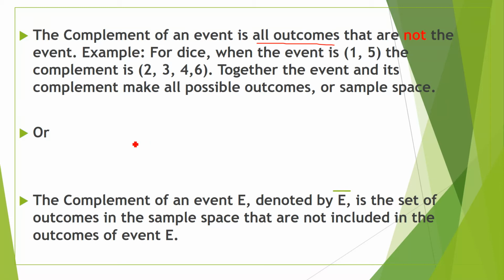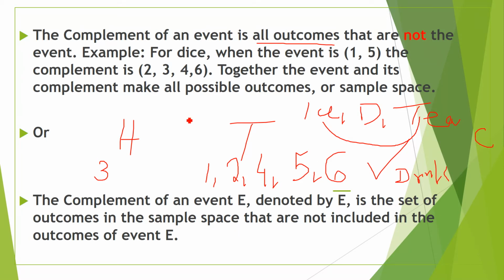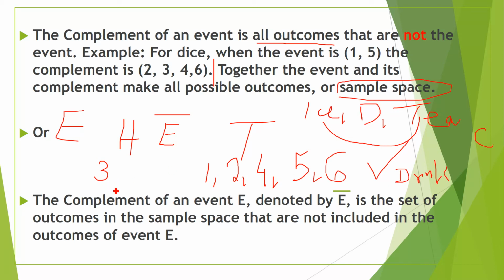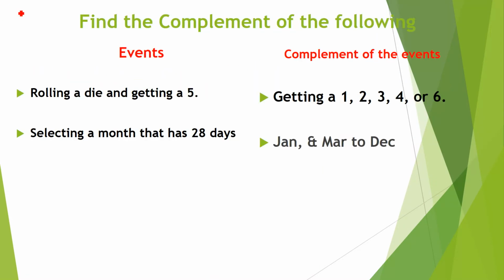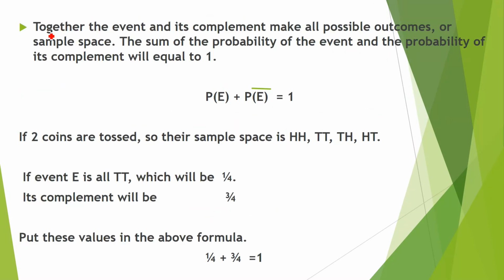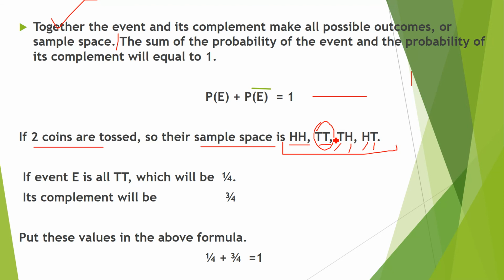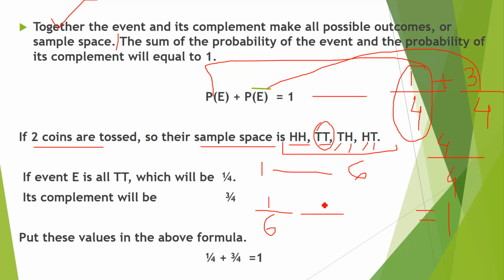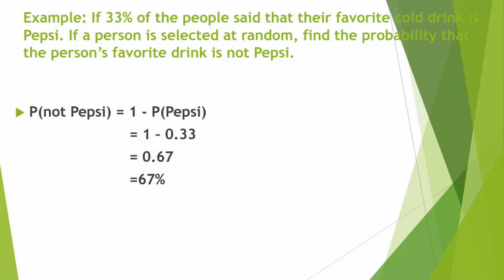Statistics: Complementary Events is English Saima Academy